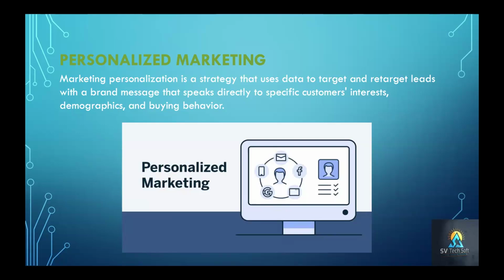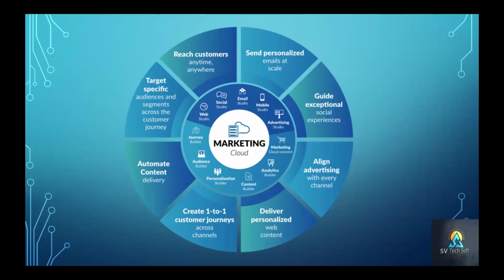SFMC Free Demo from SV Tech Soft by Kumar